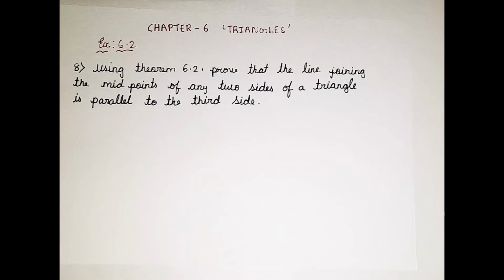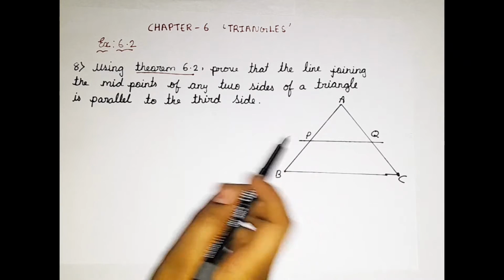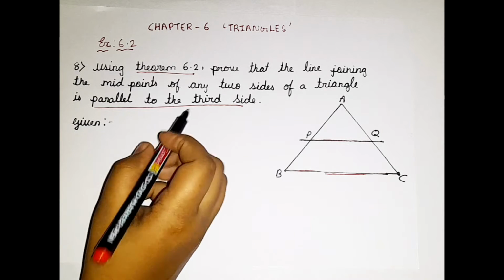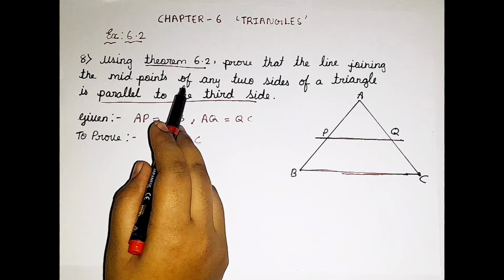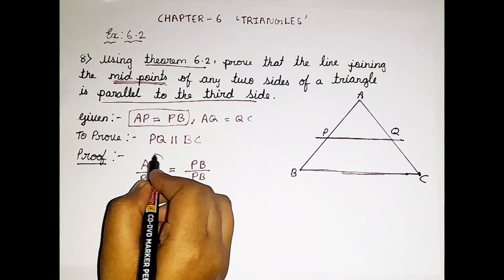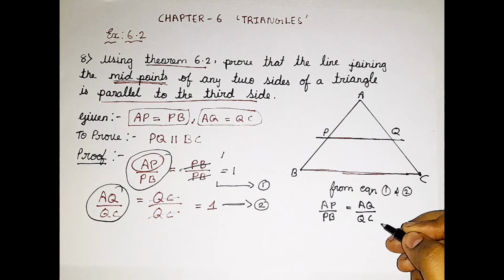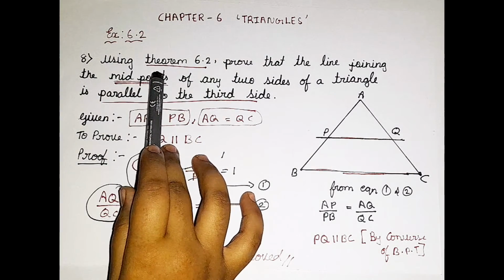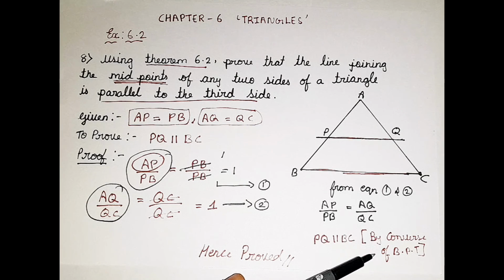Exercise 6.2 q8 Chapter 6 Triangles class 10 math NCERT Syllabus in English